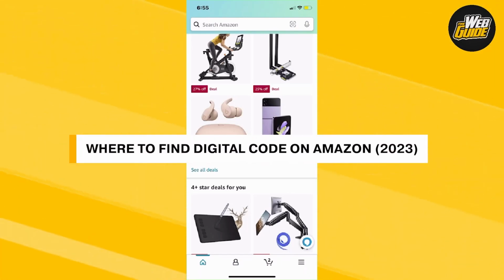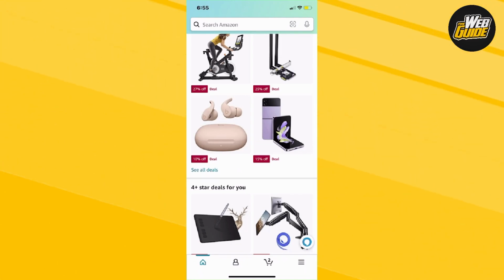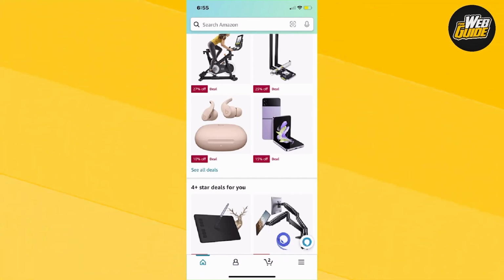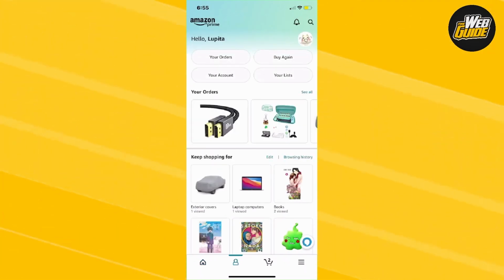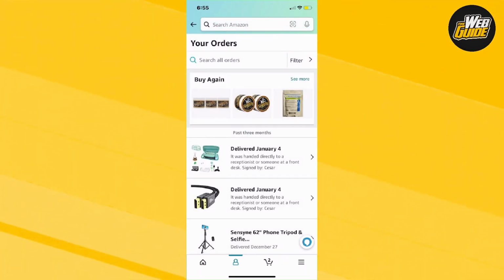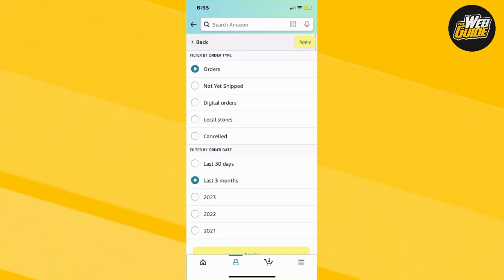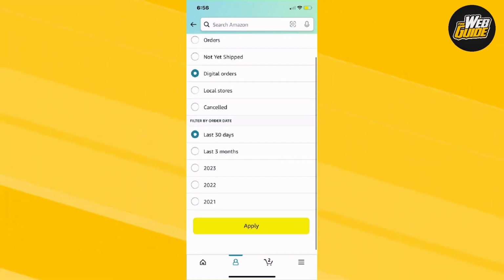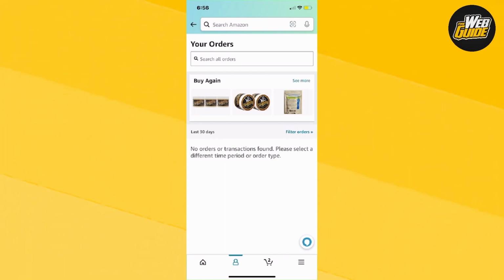Where To Find Digital Code On Amazon Mobile! (2023) | How To Find Digital Codes on Amazon!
Looking for a way to maximize your Amazon mobile shopping? Check out this video where I'll show you how to find digital codes on Amazon!

This video is a great way to get some extra savings on your Amazon mobile shopping! In this video, I'll show you how to find digital codes on Amazon, and how to use them to get discounts on your purchases.

 Be sure to check out this video for a step-by-step guide on how to find digital codes on Amazon!